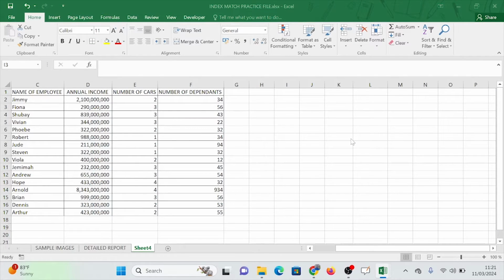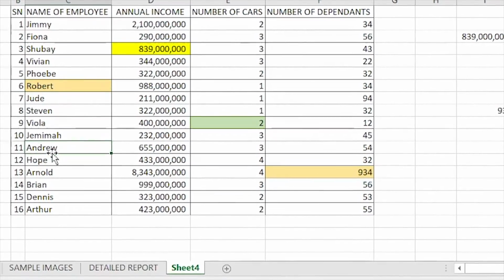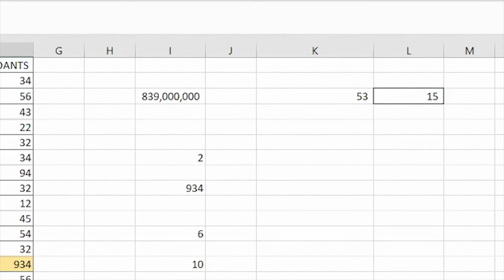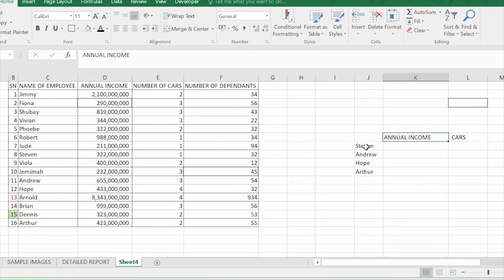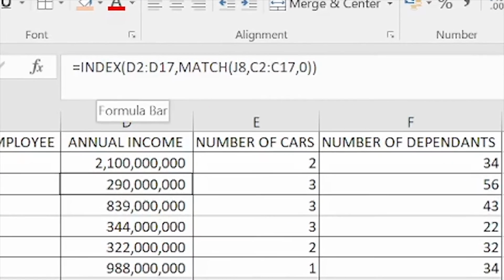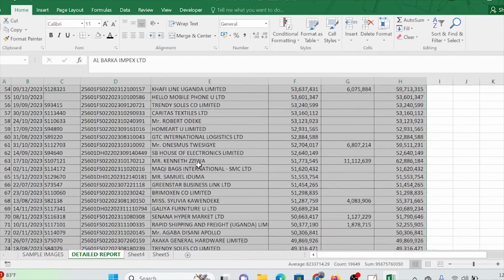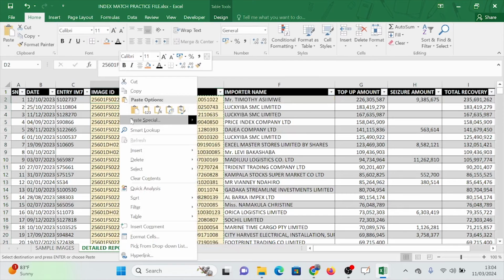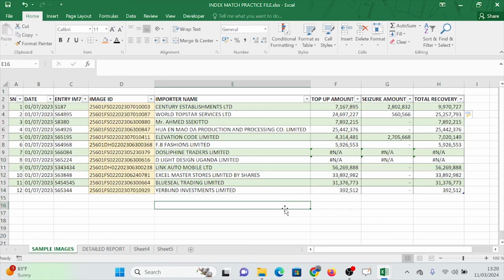Excel INDEX MATCH Tutorial: The Ultimate Step-by-Step Guide (With Real Case Study)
Are you still manually extracting data from large spreadsheets? If you are dealing with thousands of entries, manual work can take days. In this masterclass from Kisembo Academy, Arnold Rangakuramia provides an in-depth look at the INDEX MATCH function—the most powerful way to link data between tables in Excel.

Whether you are a beginner or looking to refine your skills, this video covers everything from basic syntax to advanced data cleaning techniques.
What you will learn in this video:

The Basics of INDEX: Learn how this function returns a value from a specific row and column.

The Power of MATCH: Understand how to find the exact position of a value in a list.

Combining INDEX & MATCH: Discover how to nest these functions to create dynamic data lookups that are more flexible than VLOOKUP.

Locking Cell References ($): A crucial lesson on using F4 (or FN+F4) to lock cell references so your formulas don't break when you drag them.

Excel Tables vs. Ranges: Why you should use Excel Tables (Ctrl+T) to handle large datasets more efficiently and avoid manual cell locking.

Data Cleaning for Professionals: Learn how to use TRIM and SUBSTITUTE to fix common issues like trailing spaces or hidden characters that break formulas.

Real-World Case Study: Watch as we extract specific figures (Total Recovery, Seizure Amount) from a detailed report with over 2,000 entries using a unique identifier.

"The only way you're going to learn is by doing it. It will become second nature after a few sessions." — Arnold Rangakuramya

irumbaD